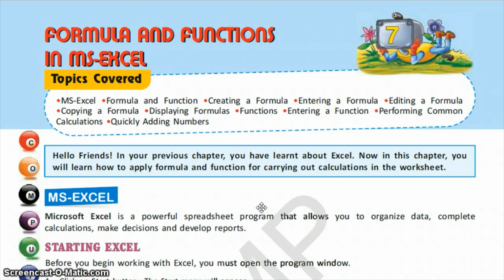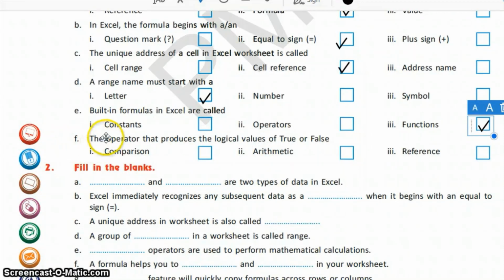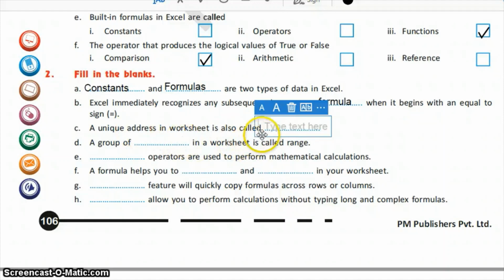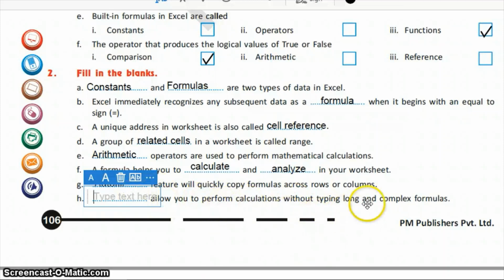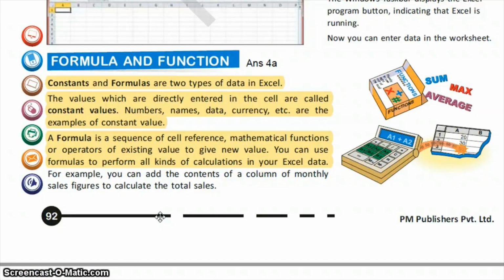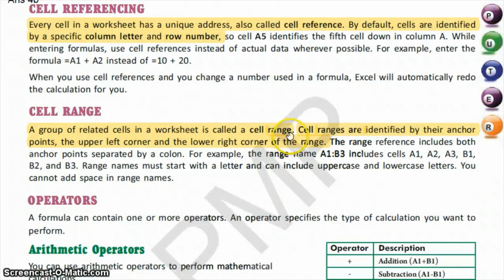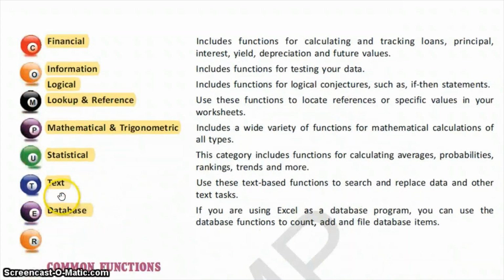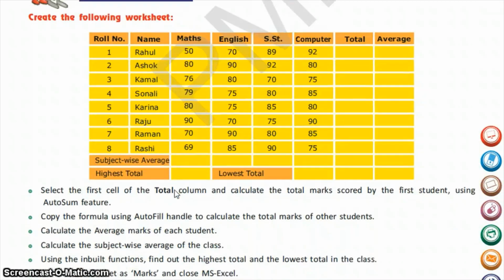Formulas and functions in MS Excel, Question answer, Ch 7, Class 6, Computer Science, IT Planet, APS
Formulas and functions in MS Excel, Question answer, Ch 7, Class 6, Computer Science, IT Planet, APS Dr. Priyanka Rai Science NCERT, CBSE Computer Science,